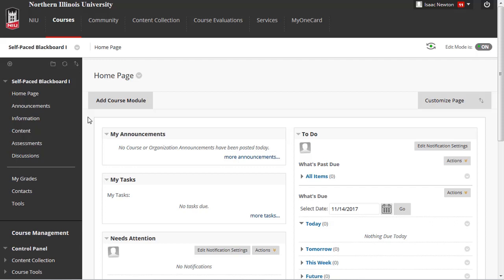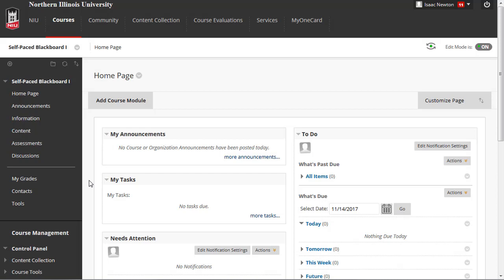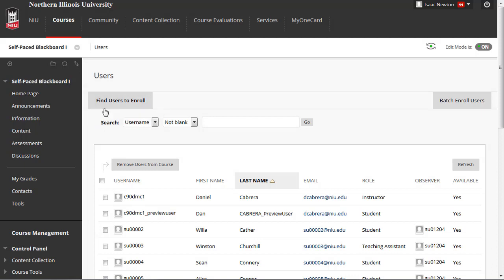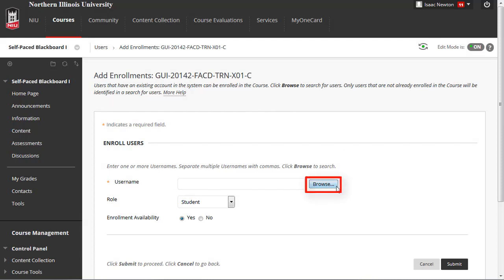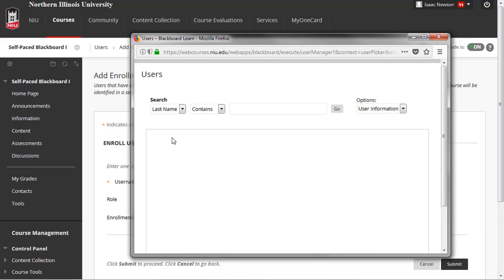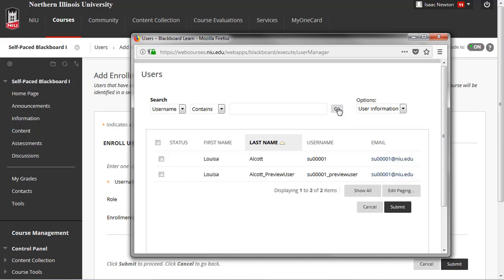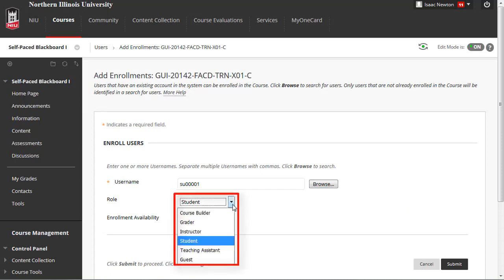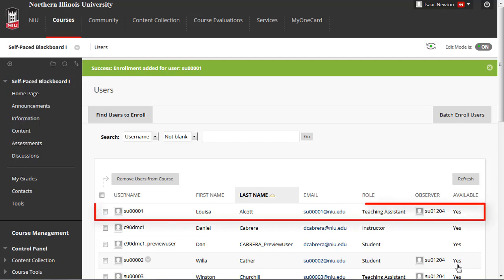Adding Someone to Your Blackboard Course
This video demonstrates how to add another person, such as a teaching assistant or co-instructor, to a Blackboard course